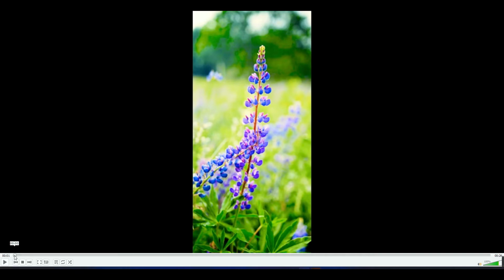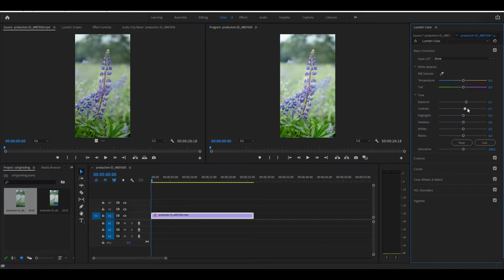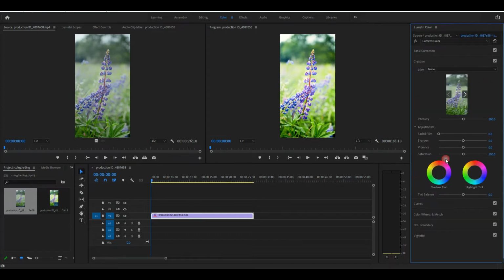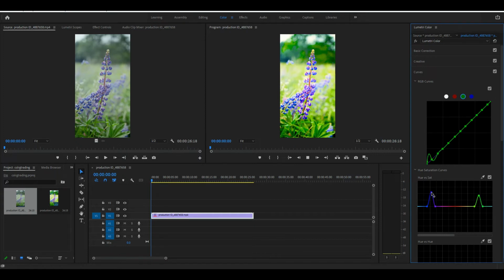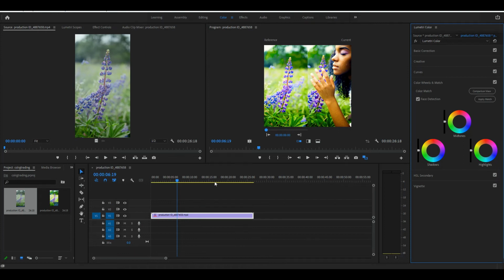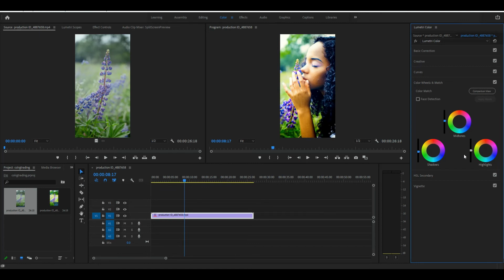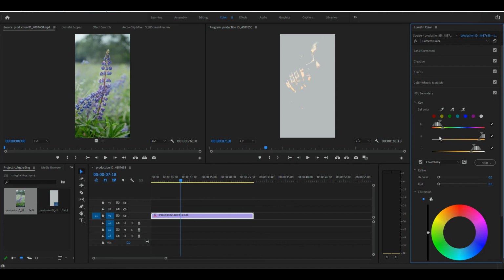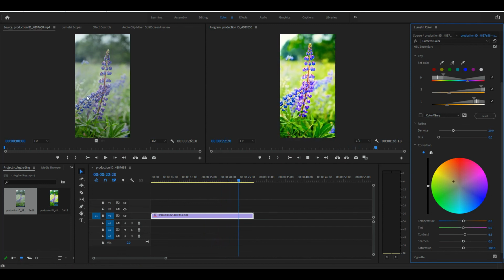HOW I COLOR GRADE A VIDEO IN ADOBE PREMIERE PRO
In this channel you will find videos related to webflow, adobe illustrator, aftereffects and more basically all related to designing.